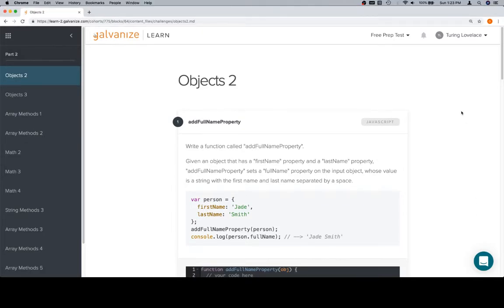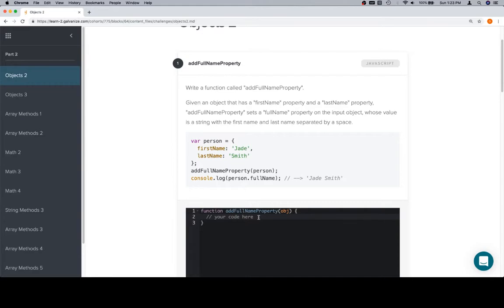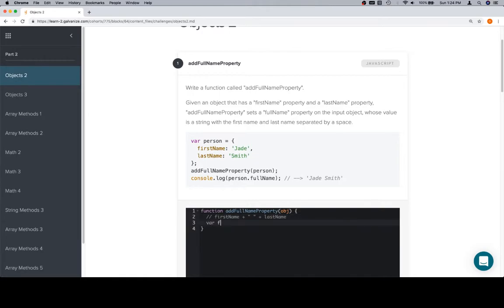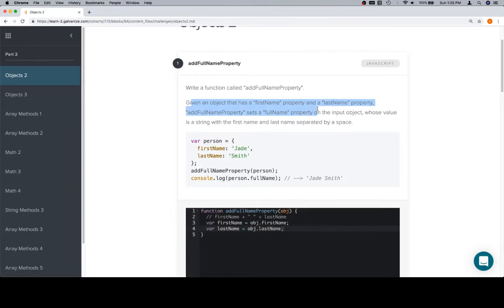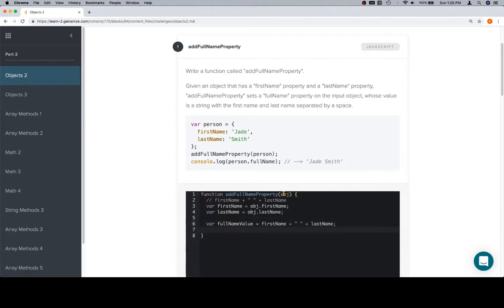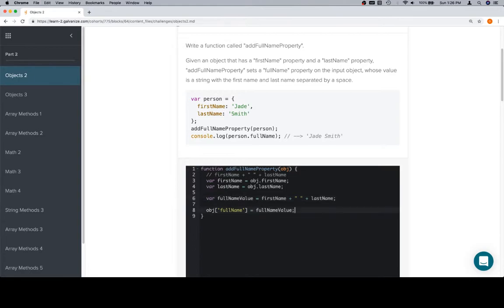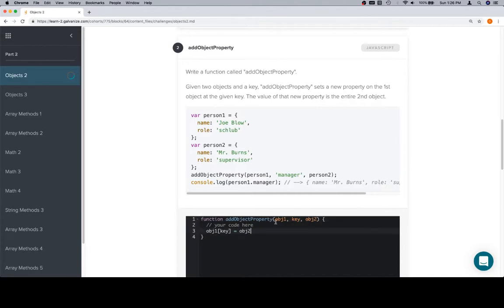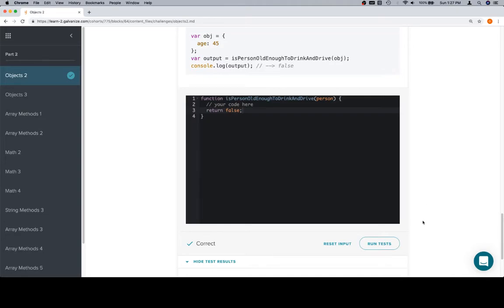Module 1 - Objects 2